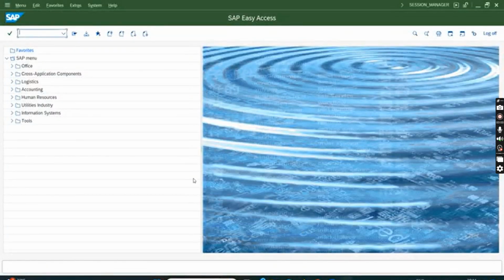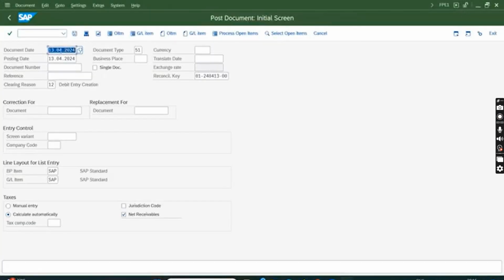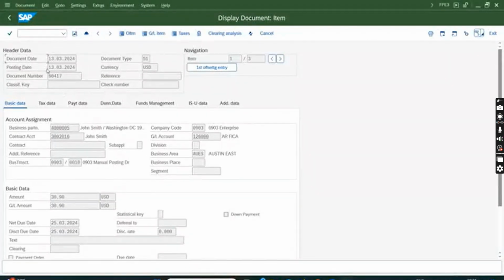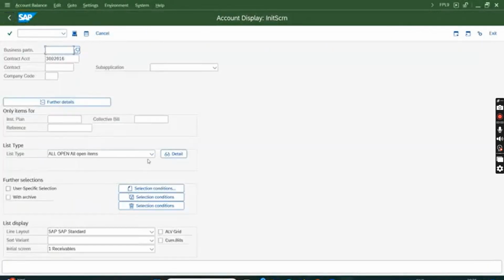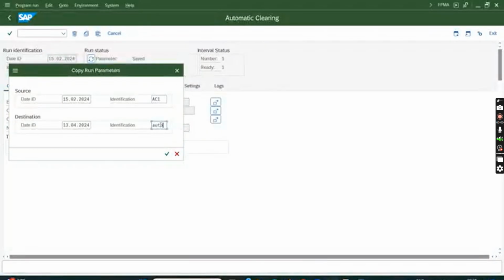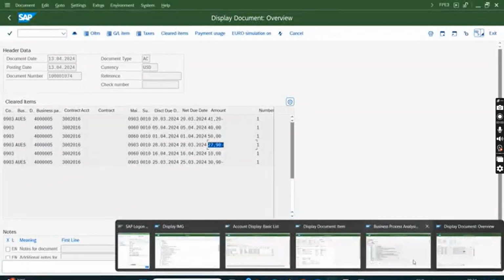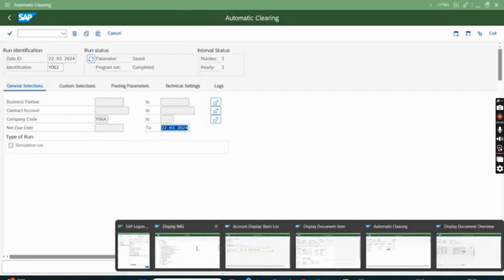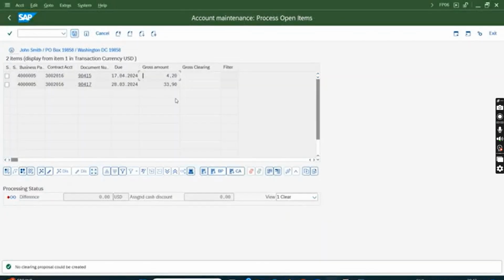Auto Clear 31